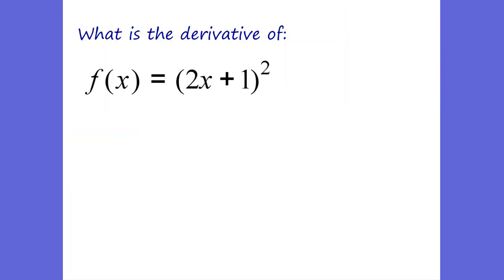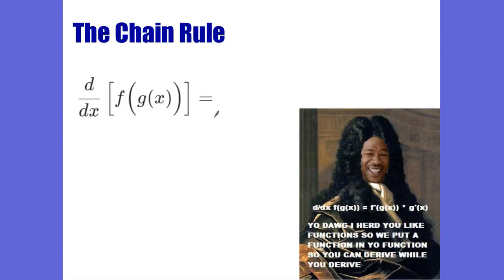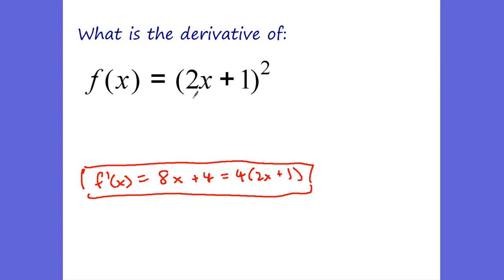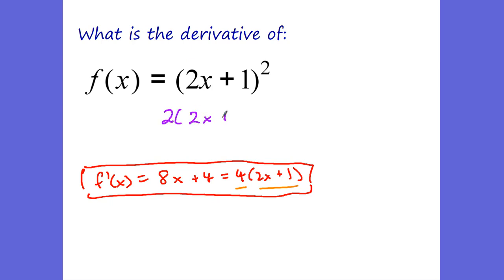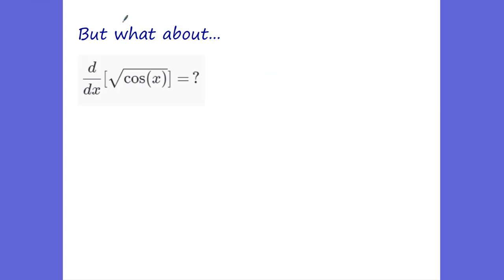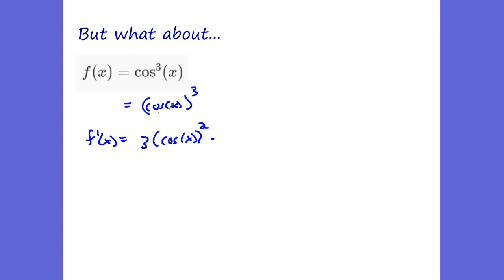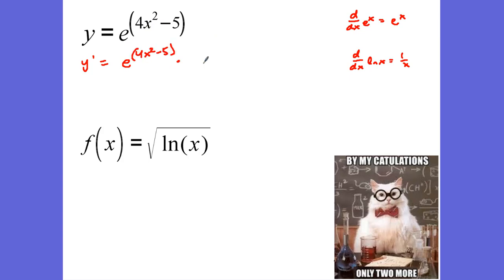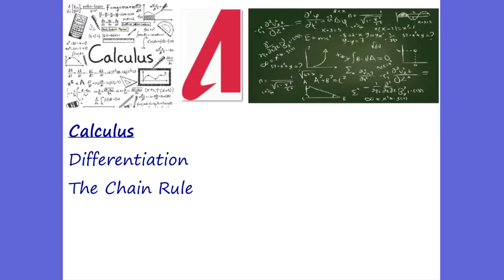AP Calculus AB - The Chain Rule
Differentiation Using the Chain Rule